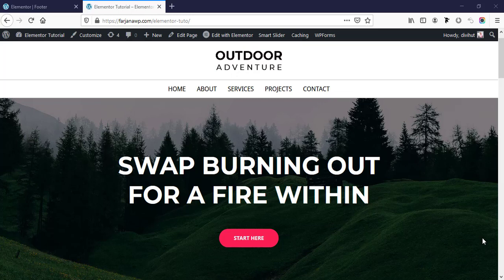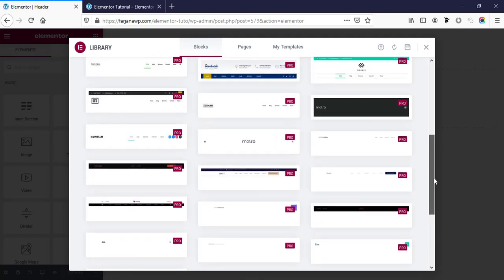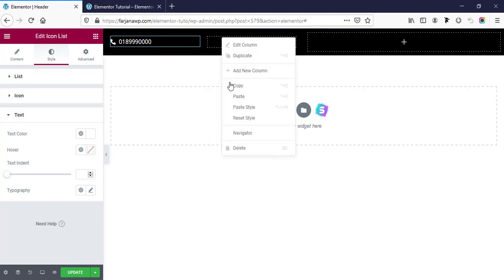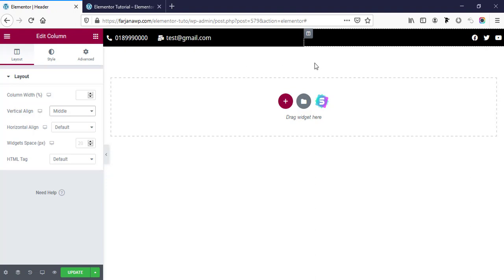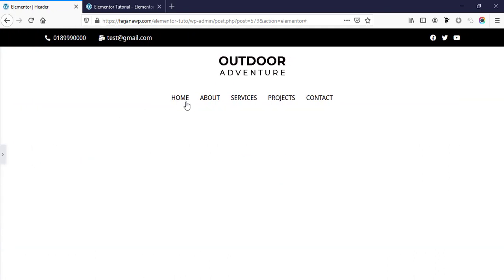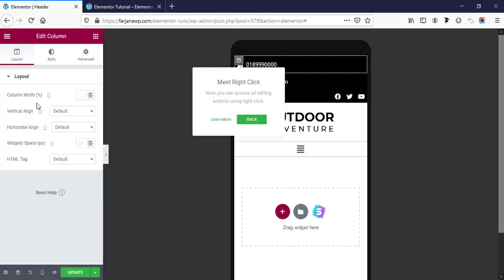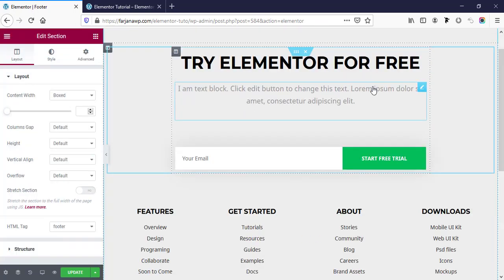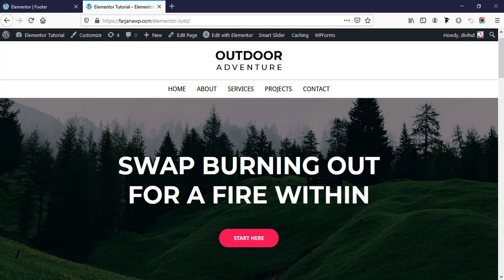How to create header and footer using elementor free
How to install elementor Pro

In this tutorial I will show you how to create custom elementor header and footer for FREE using elementor header footer blocks plugin.